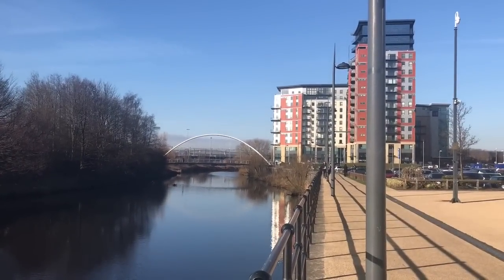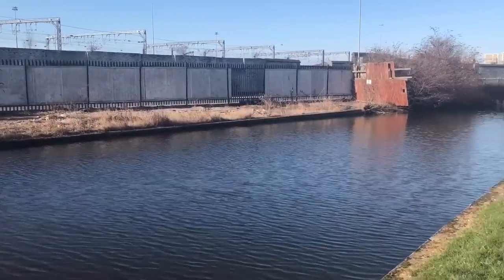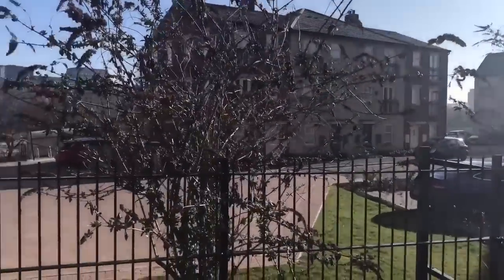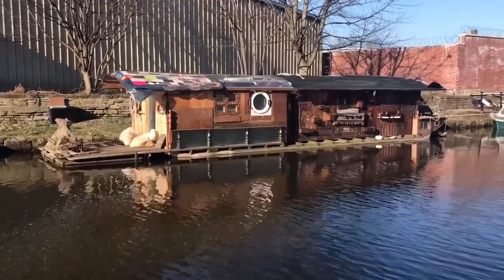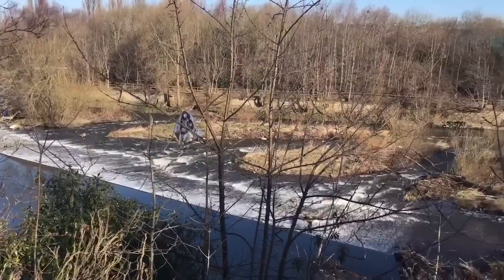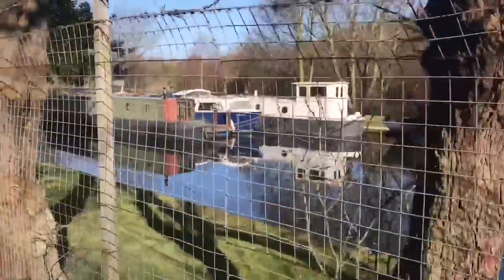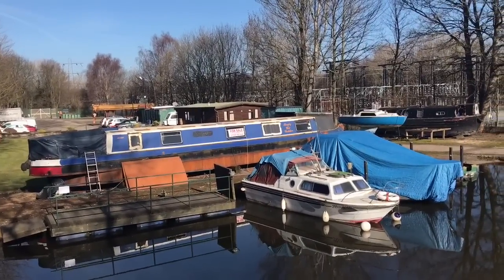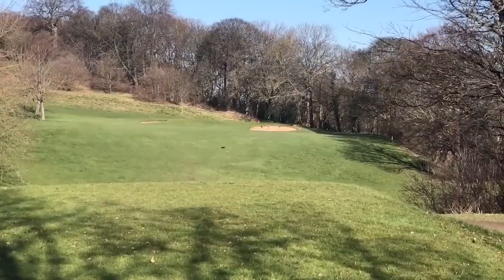Exploring The Leeds & Liverpool Canal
Second YouTube channel VeganVagabond